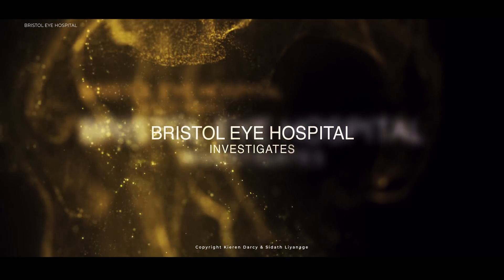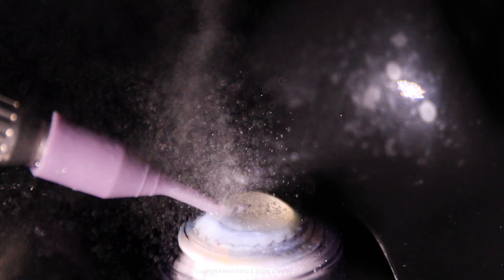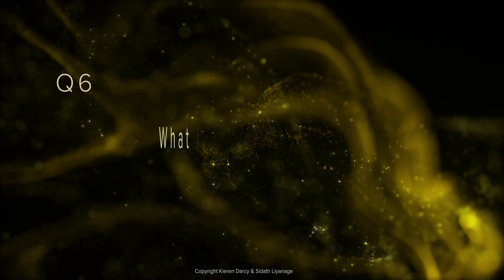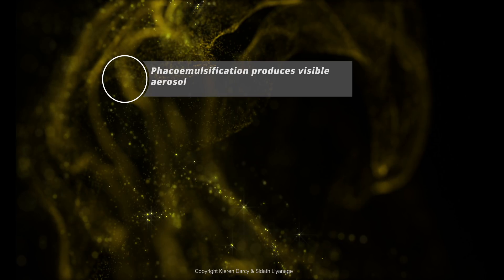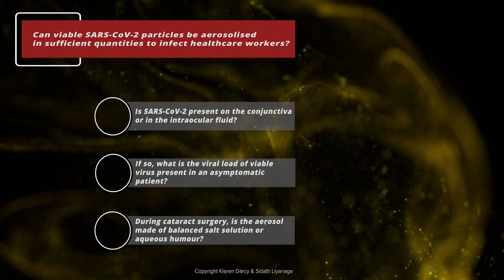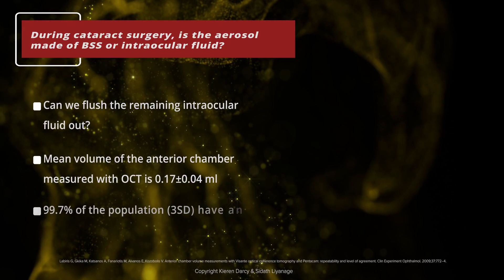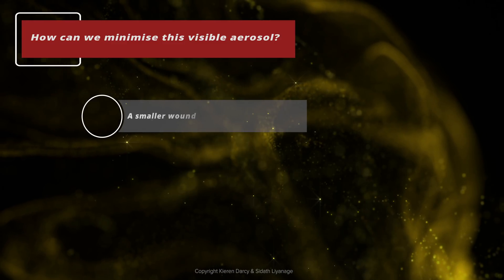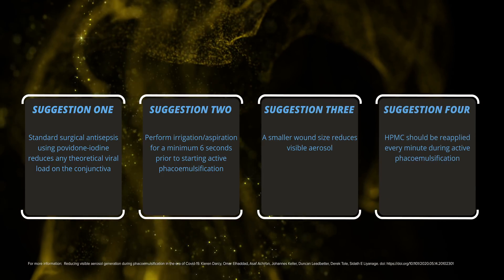Aerosol during phaco (cataract surgery). How to make cataract surgery safe during Covid-19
A series of experiments initially detailing the aerosol produced during cataract surgery (phacoemulsification), followed by a series of investigations and suggestions to make phacoemulsification safe during Covid-19.